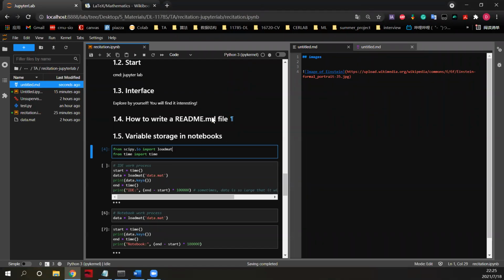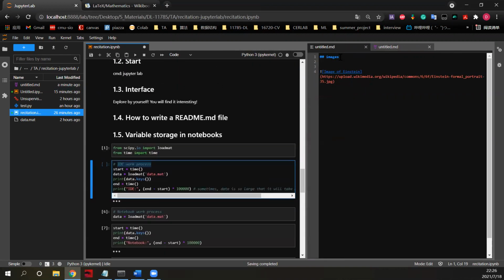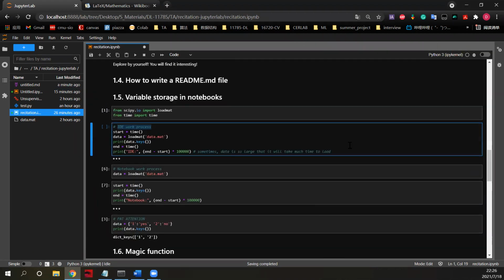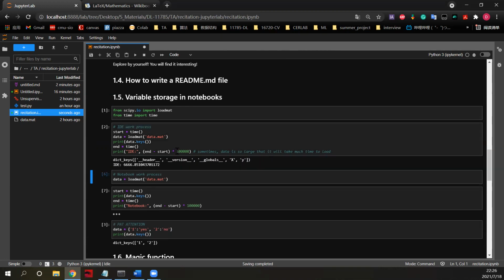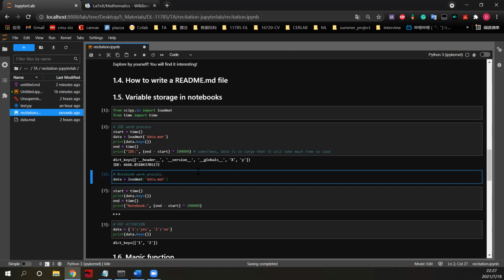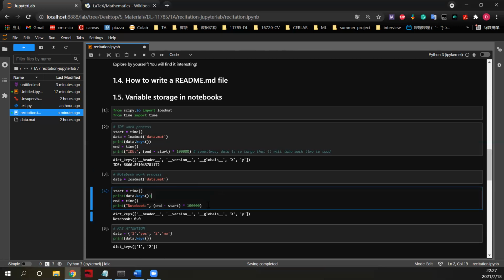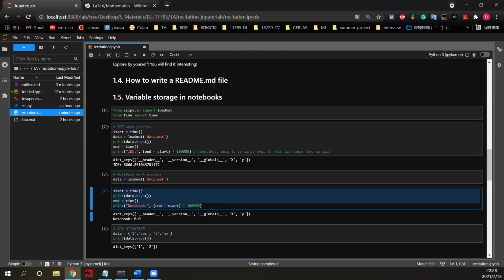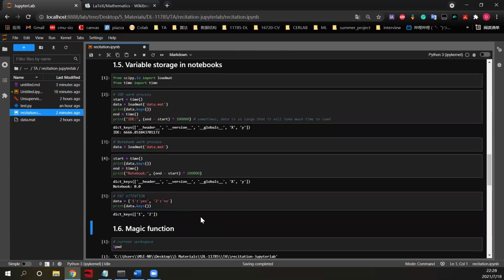Recitation 0h | Remote Notebooks - Variable Store (4/10)